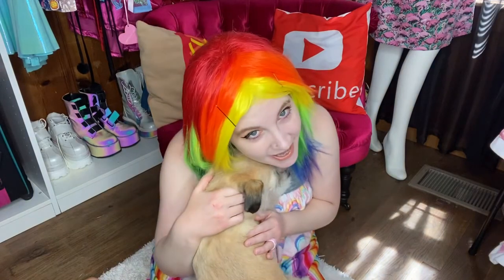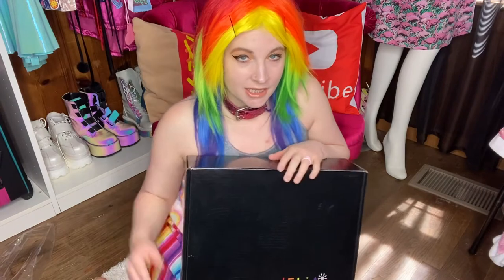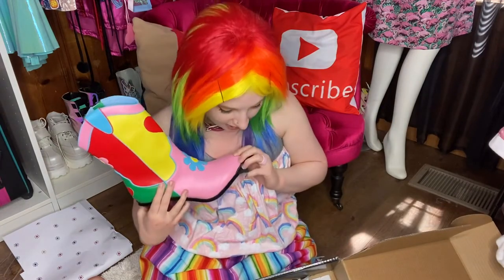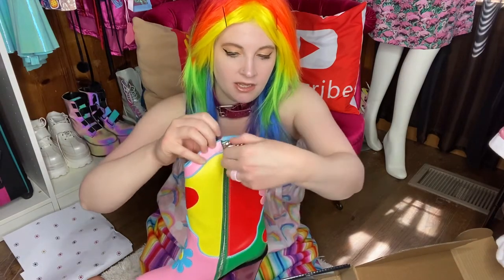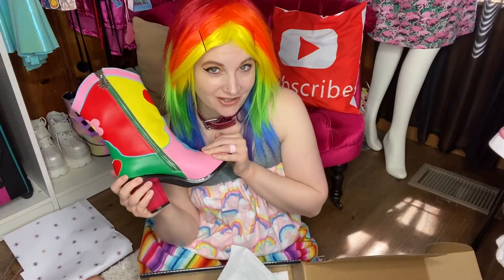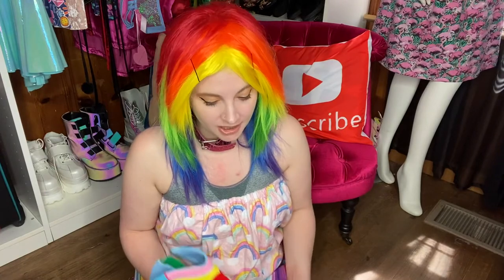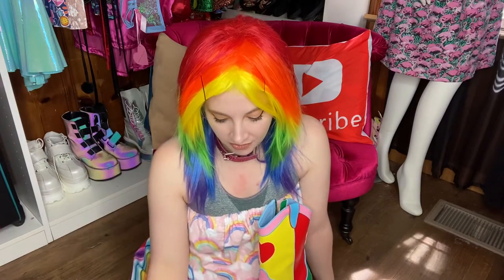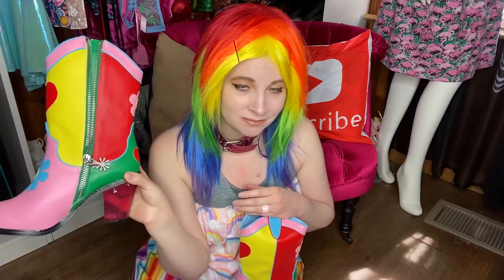Unboxing Delia’s Free Luv Nation Colorblock Cowboy Boots